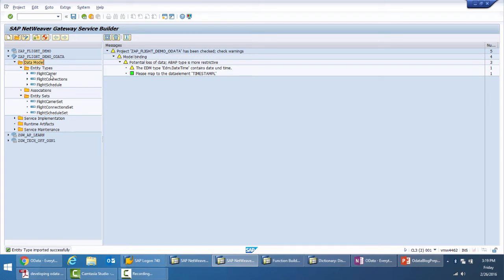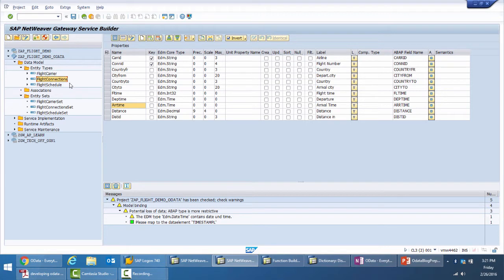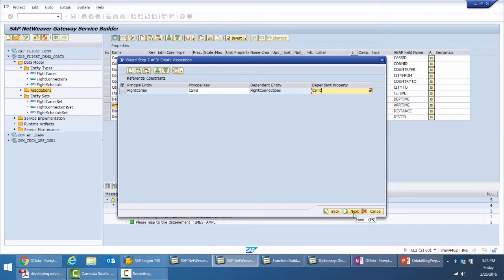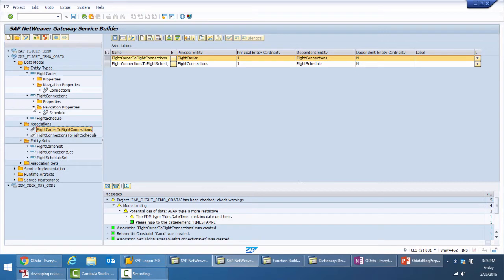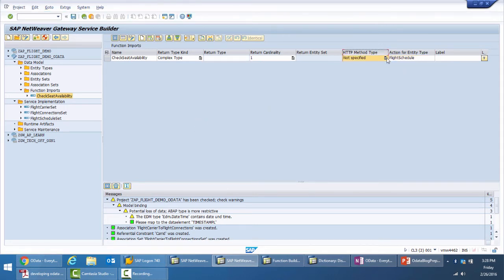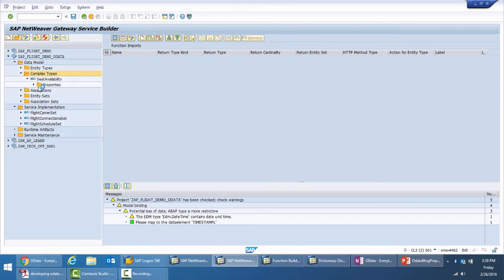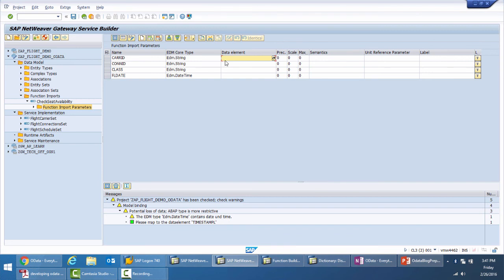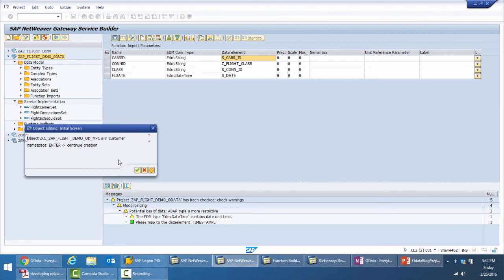OData - Everything that you need to know (Part 8-2)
OData (Part 4)